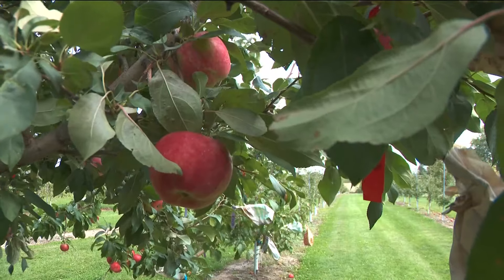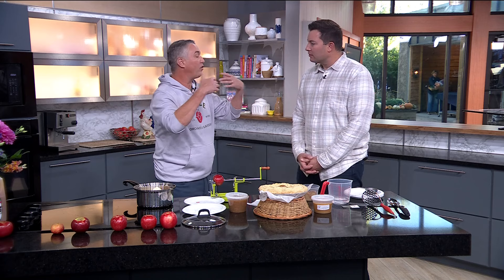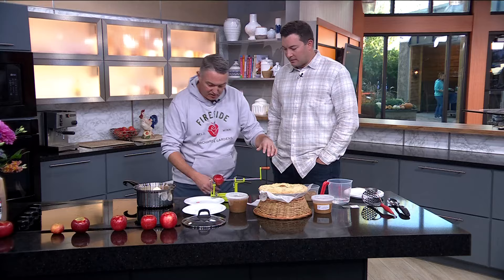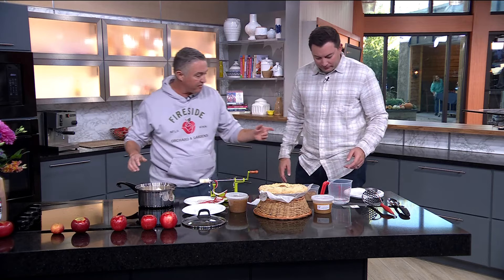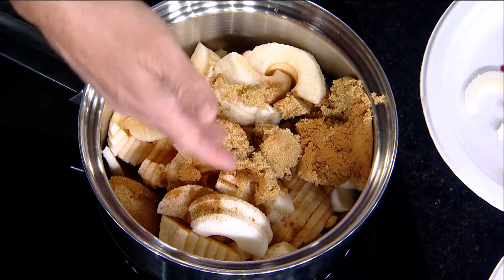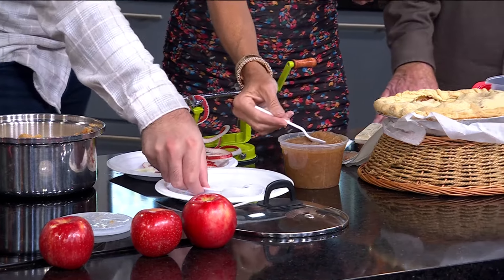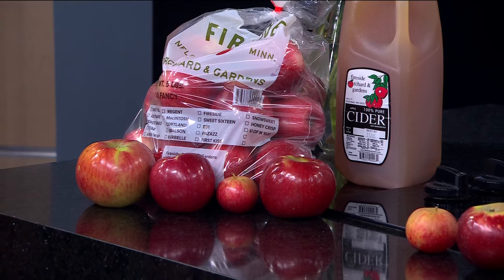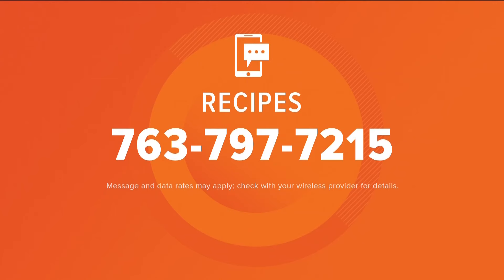Celebrate apple season in Minnesota with this apple sauce recipe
Fireside Orchard & Gardens has been a member of the Minneapolis Farmers Market since 1982 and on Saturday they shared a recipe for all of those amazing apples.